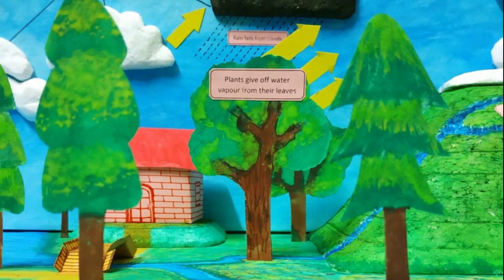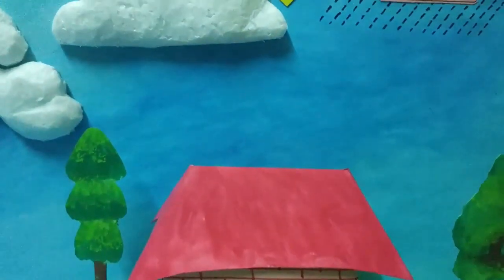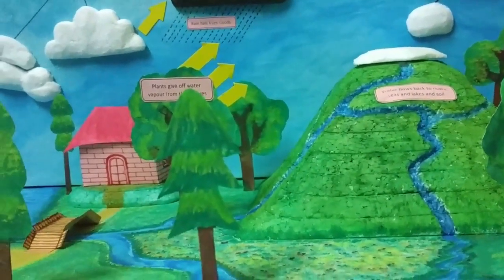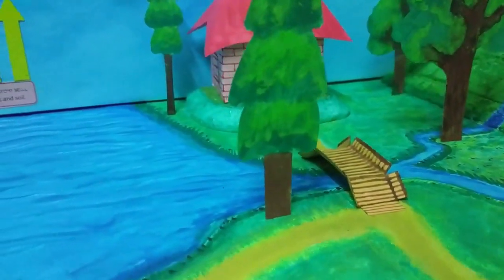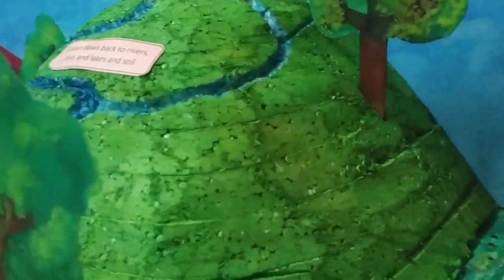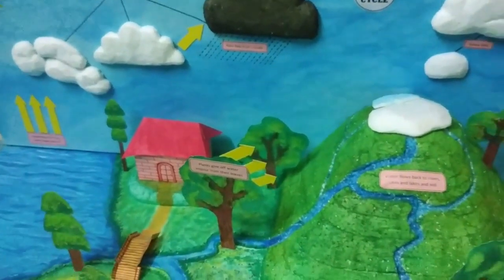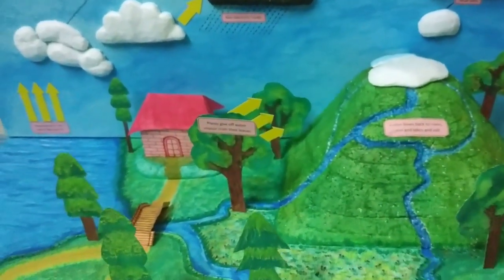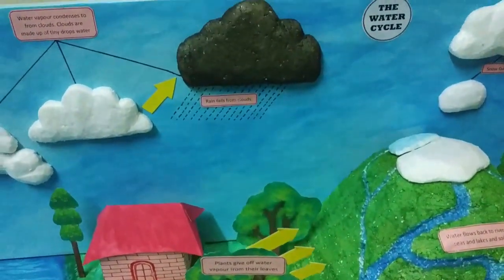The Water Cycle ! School Project ! 3D Model ! Yathrib’s Project !